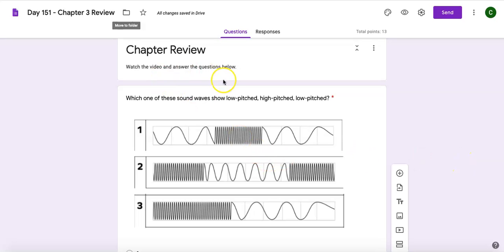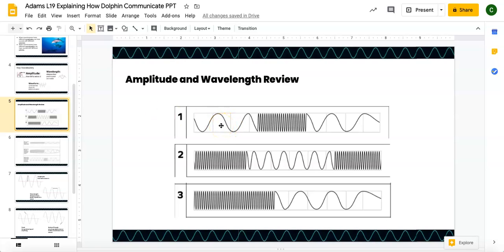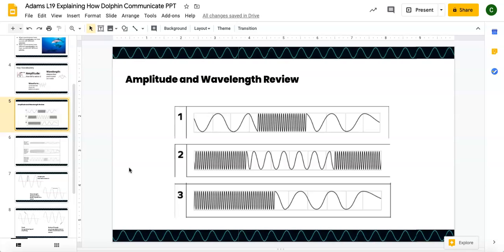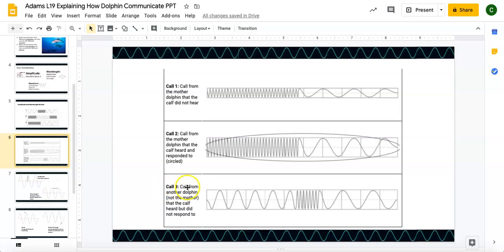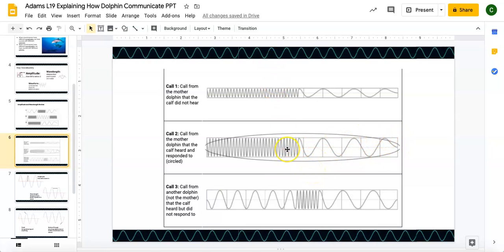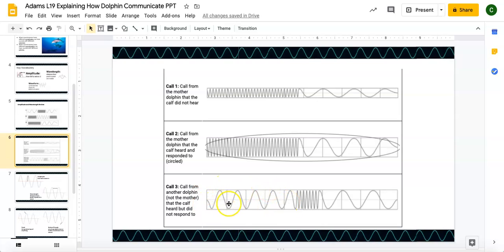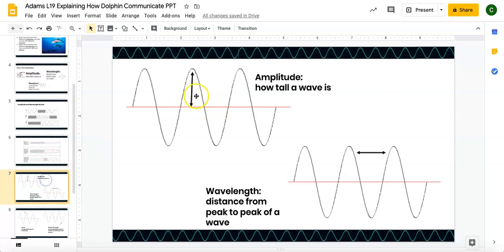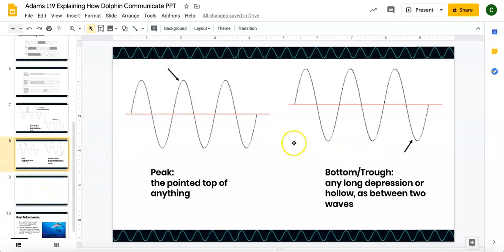5.4.20_Science_Video 2